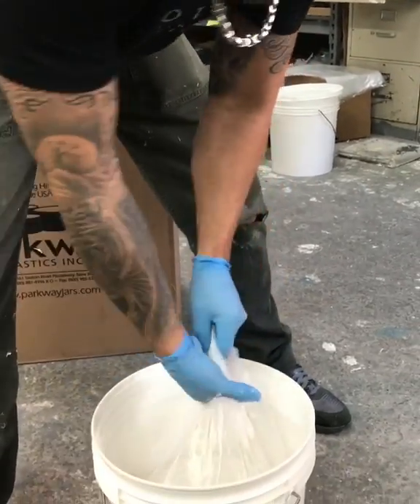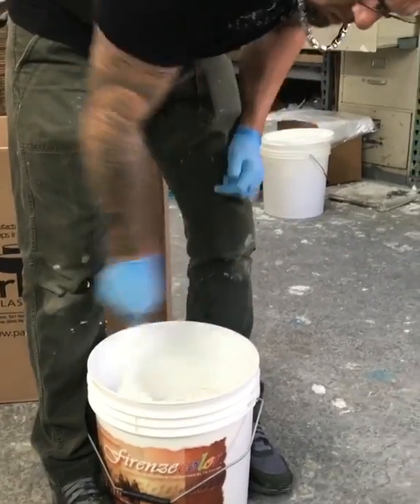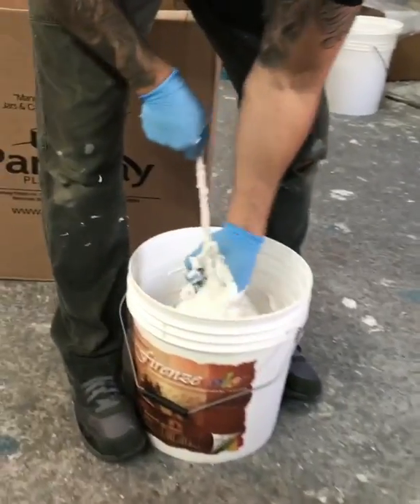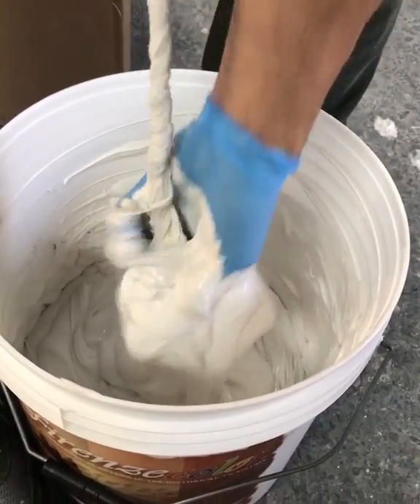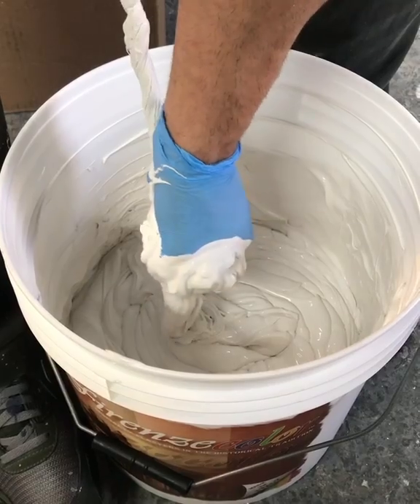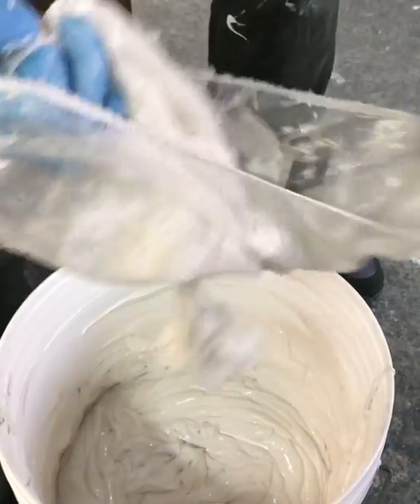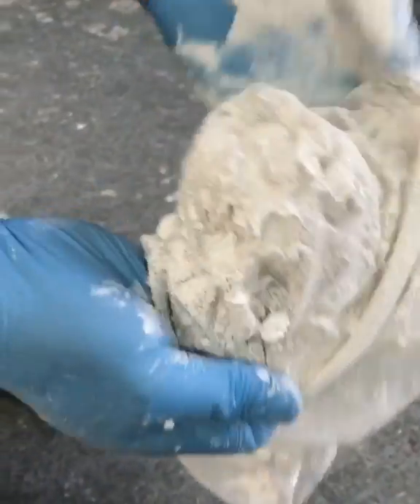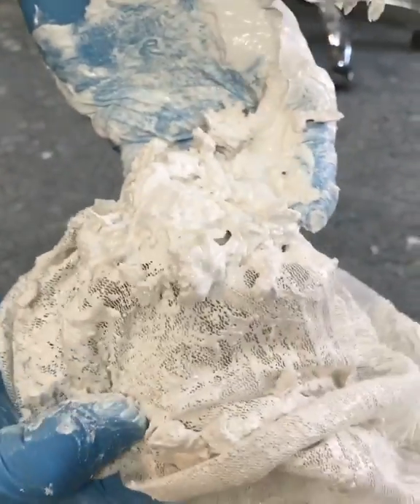Venetian plaster straining a bucket!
Venetian plaster Marmorino